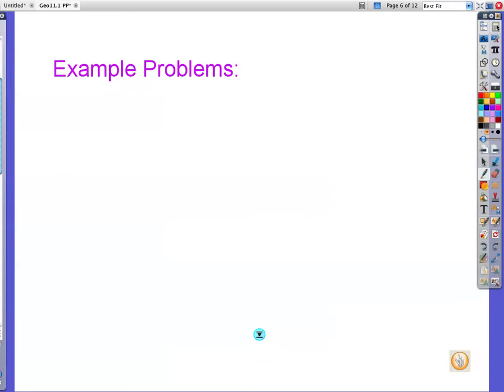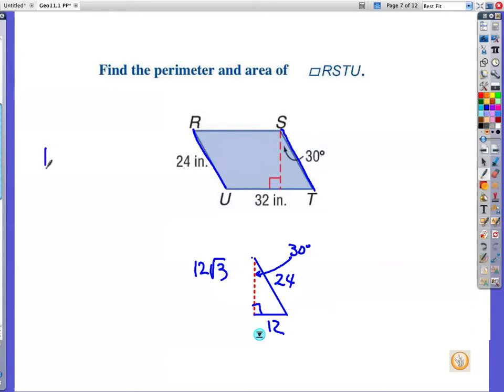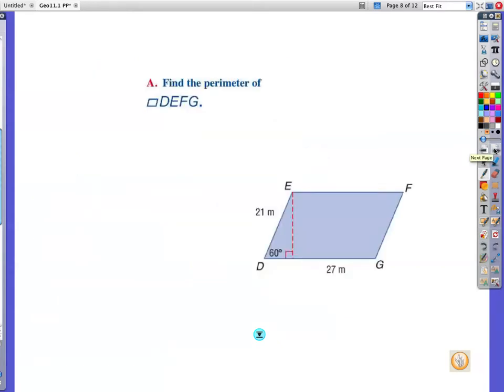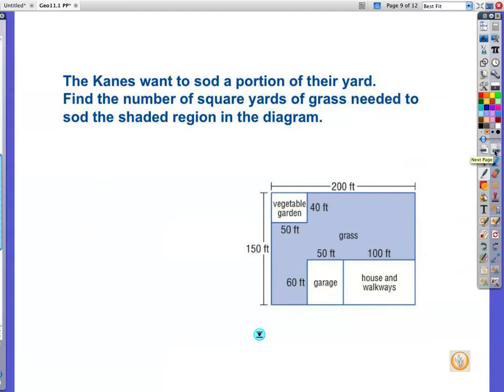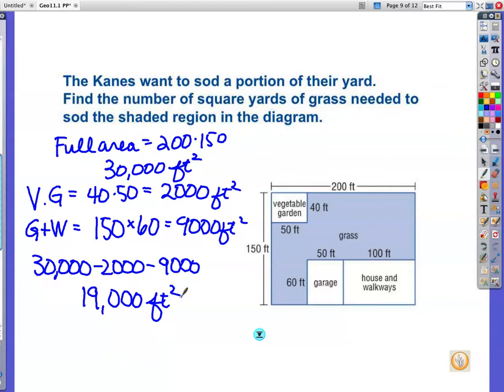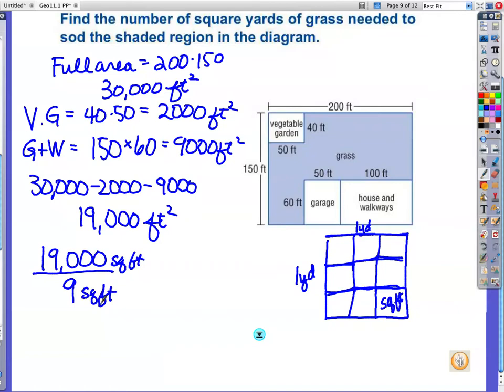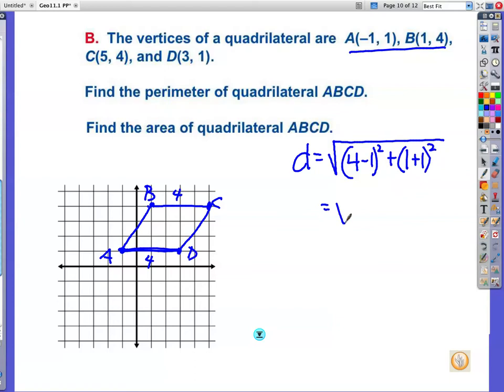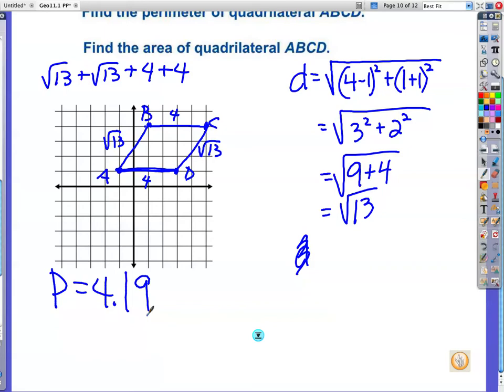Geometry 11.1 Examples.mov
Examples from 11.1 Areas of Parallelograms